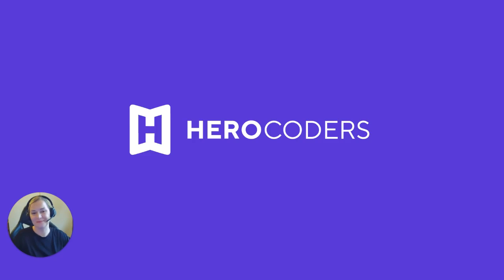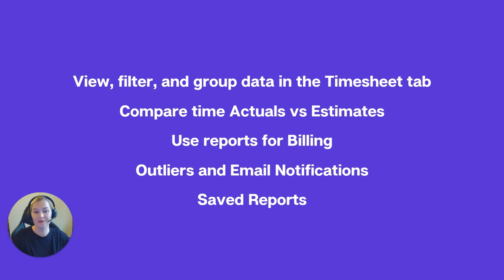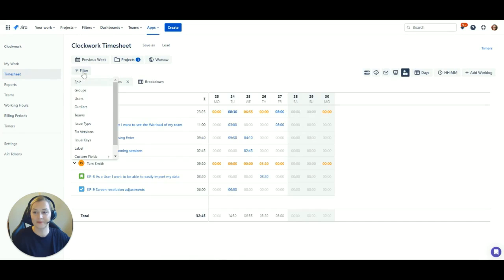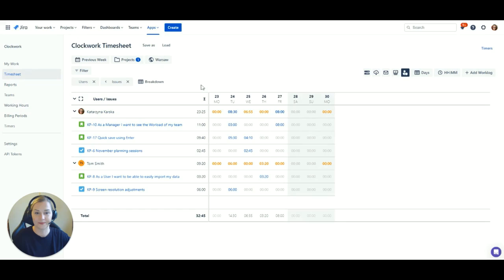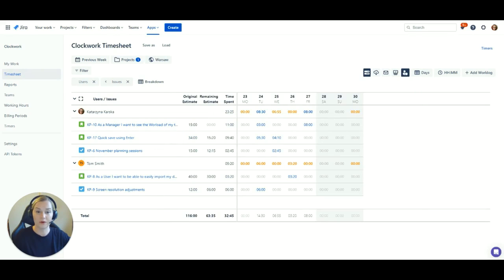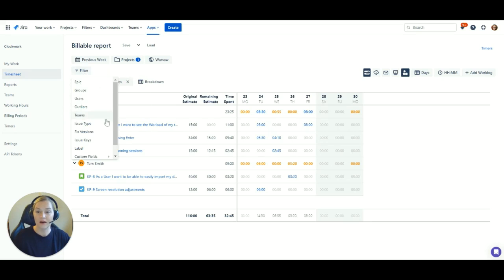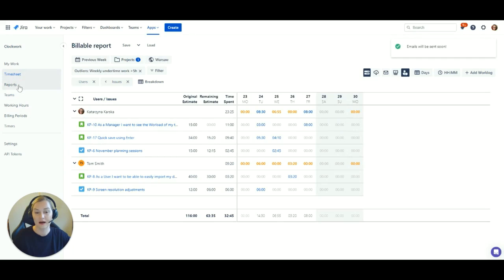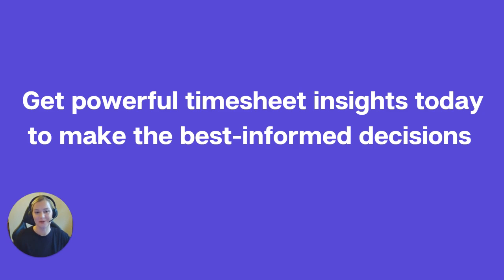Get valuable insights with Jira time tracking reports in Clockwork Pro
Learn how to view, filter and group jira time tracking data in the timesheet tab, compare time actuals vs estimates, create reports for billing and use outliers and email notifications. Clockwork Reports are an invaluable resource for jira time tracking insights.

Developed by HeroCoders, an Atlassian Platinum Marketplace Partner.

Learn more about Clockwork Pro by Herocoders, the ultimate timetracker in jira